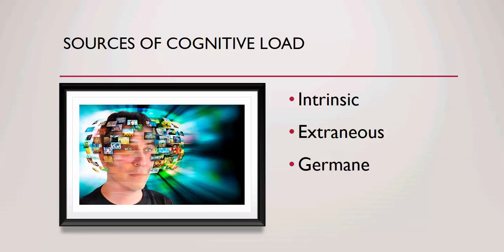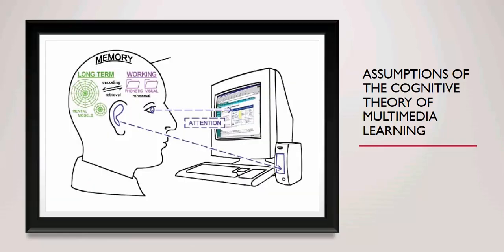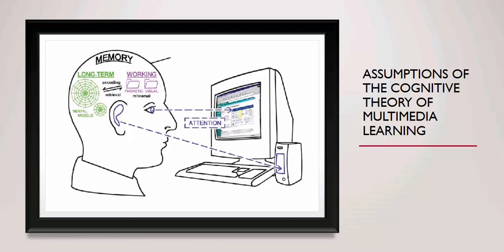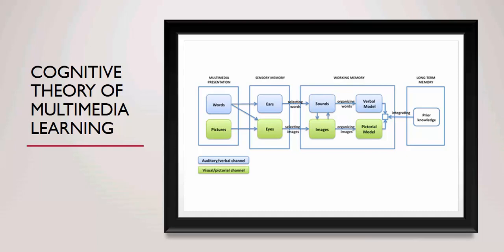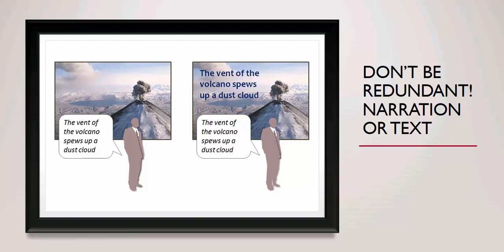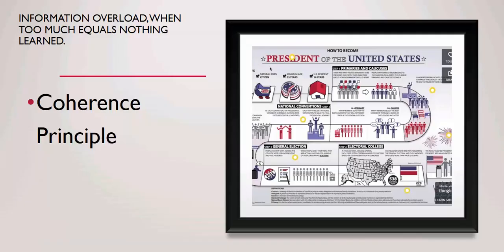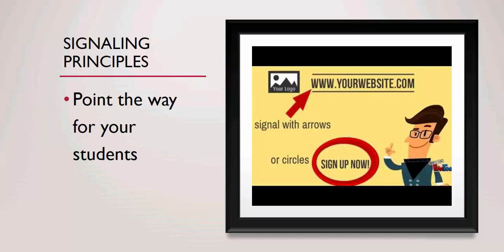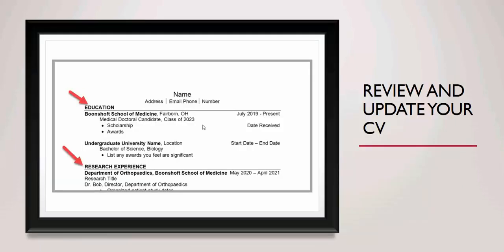Reducing extraneous cognitive load